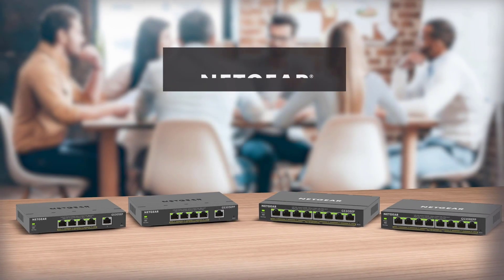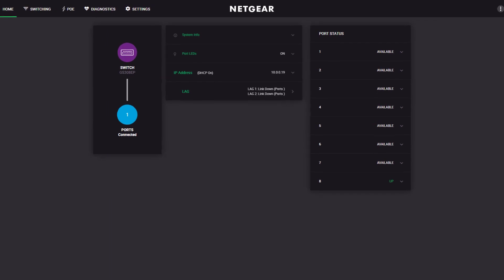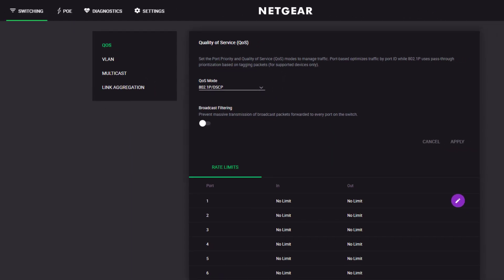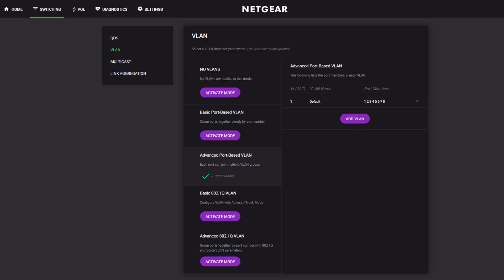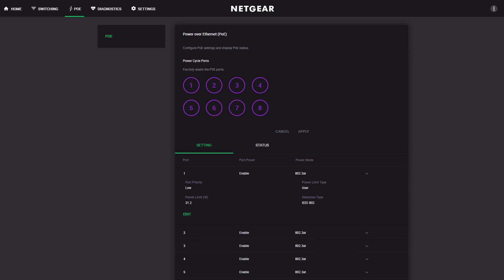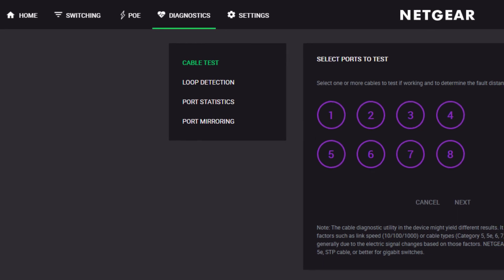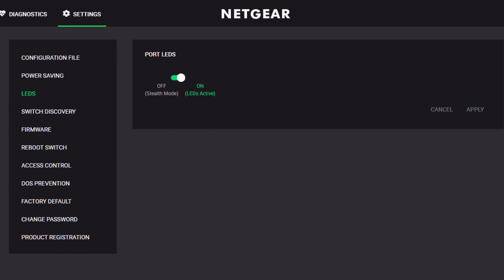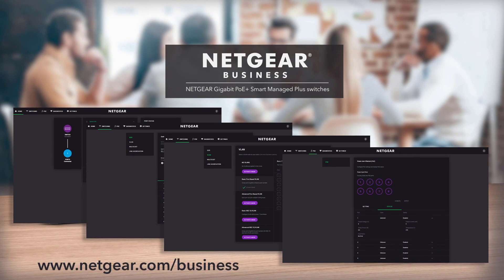Tech Tips: Learn About the New NETGEAR Smart Plus Switches GUI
Learn more about the NETGEAR Gigabit PoE+ Smart Managed Plus Switch family

Grow, manage and power your network easily with GS305EP, G3305EPP, GS308EP, and GS308EPP Smart Managed Plus PoE+ Switches. Learn about the new and improved user-friendly NETGEAR Smart Managed Web GUI in our latest Tech Tips video.

Introducing the newest family of NETGEAR Gigabit Ethernet PoE+ Smart Managed Plus Switches, the switches with the most value for small businesses and for those working remotely with plug-and-play connectivity. No need for an IT expert or a complicated user manual, simply configure your network with the user-friendly NETGEAR Smart Managed Web GUI.

Explore the NETGEAR Smart Managed Web GUI and see how you can manage your network and configure advanced features on an interface friendly for both consumers and businesses.